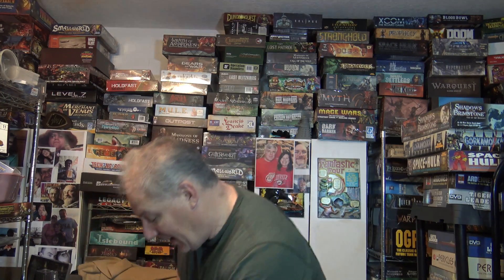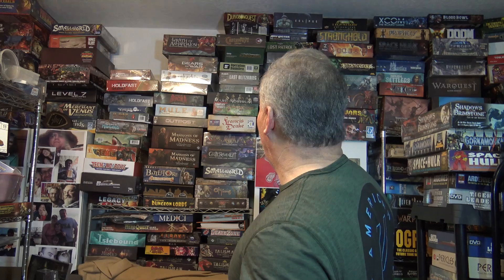Rob's Top 50 Games of All Time: 40-31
Took forever to upload but here it is!!! Part 2 to Rob's Top 50 Games!

Spoiler List Below

40. Space Empires - 1:00

39. Warhammer 40K - 3:00

38. Arkham Horror - 4:55

37. DungeonQuest - 6:32

36. Dungeons & Dragons RPG - 8:51

35. Champions of Midgard - 10:35

34. Arcadia Quest - 12:23

33. Advance Squad Leader - 13:48

32. Battlelore - 16:15

31. Mage Knight - 17:30